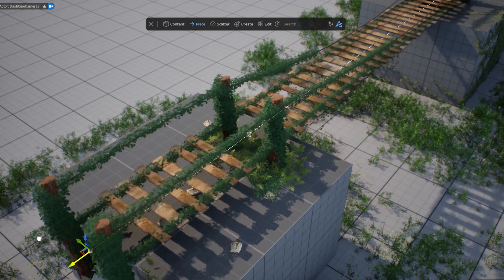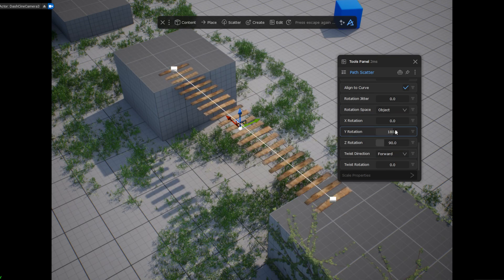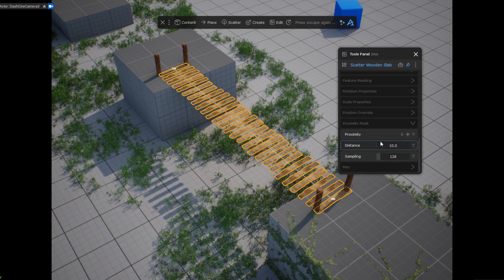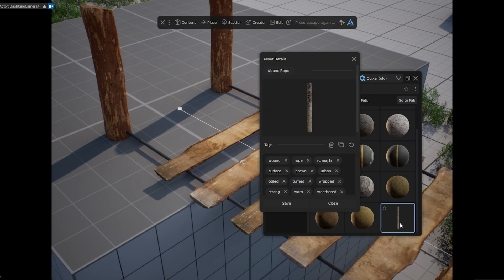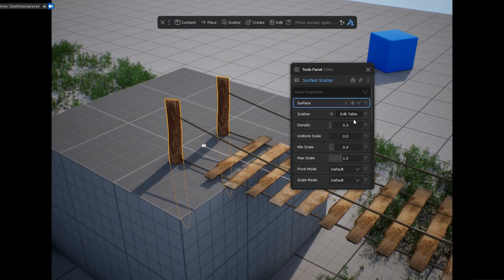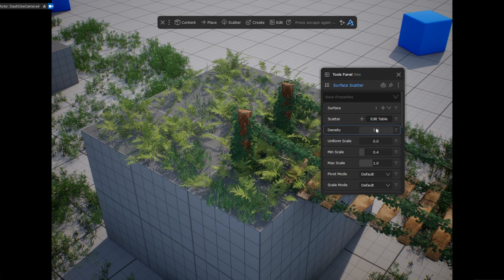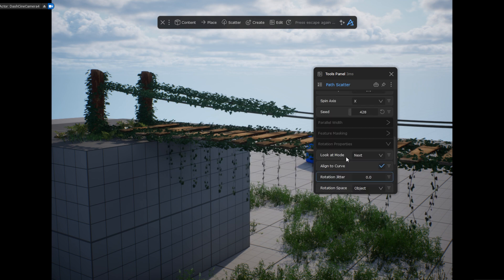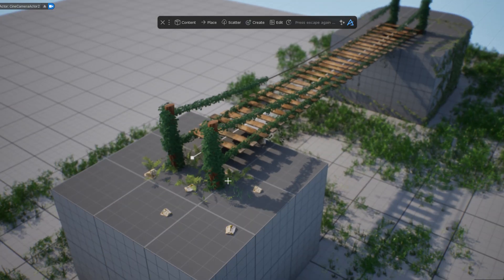Working Fully Procedurally in Unreal Engine 5 - Custom Asset Tutorial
In this video, you will see several of the procedural tools in Dash and how to use them together to create complex procedural setups in UE5. This bridge is only one out of many examples possible with the easy-to-use scatter tools and the procedural mesh tools in Dash!

Of course, this procedural bridge could be created with PCG as well, but with Dash, we believe we have made it much simpler, with no need to set up any complex node systems.

0:00 Intro
0:13 Draw Curve
0:30 Planks
1:05 Poles
1:57 Bridge Ropes
2:30 Handrails Ropes
3:00 Plants
4:45 Hanging Vines
5:27 Outro